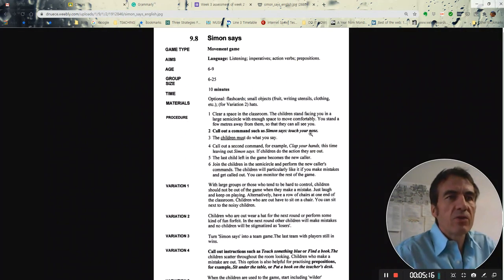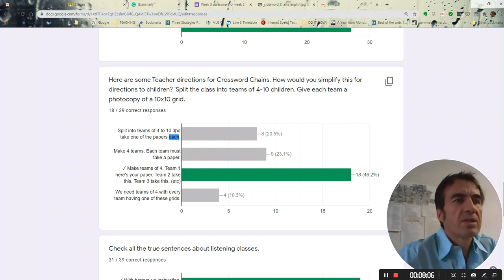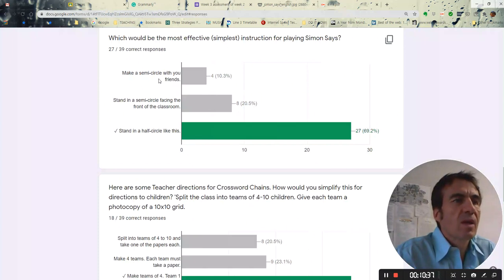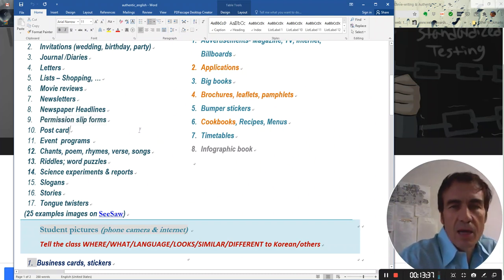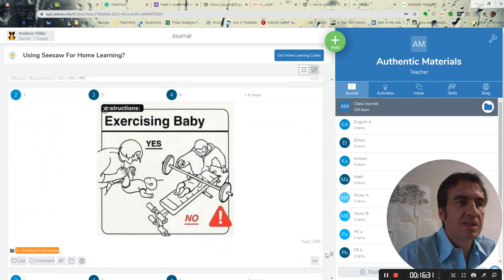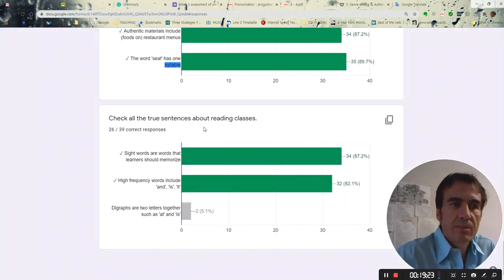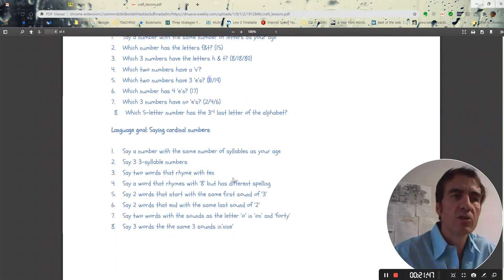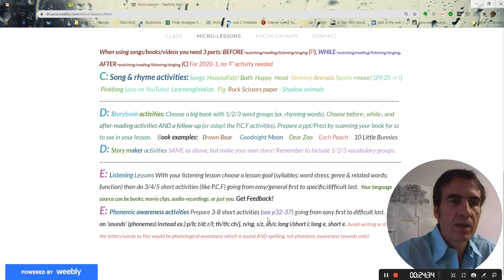2020 2 4 1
Week 4 part 1 - Review of week 3 assessment ( input methods )